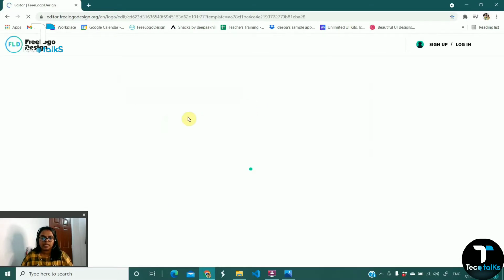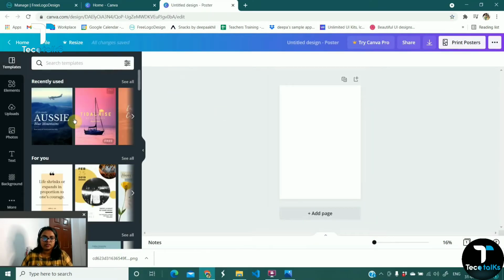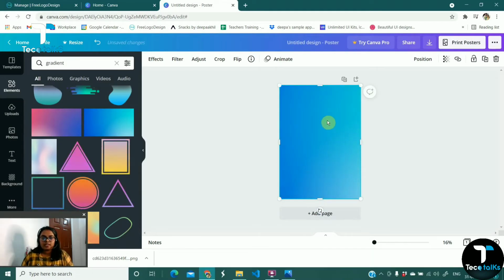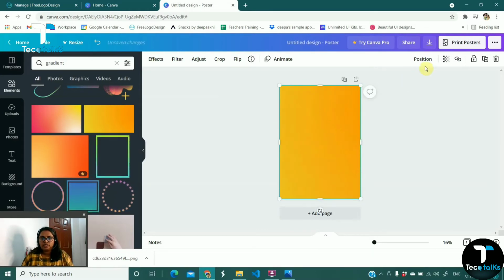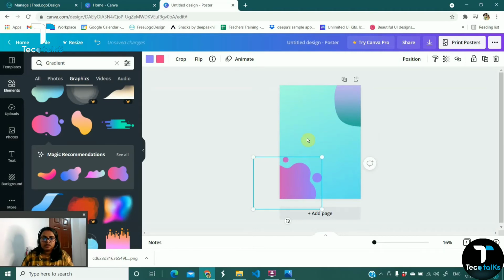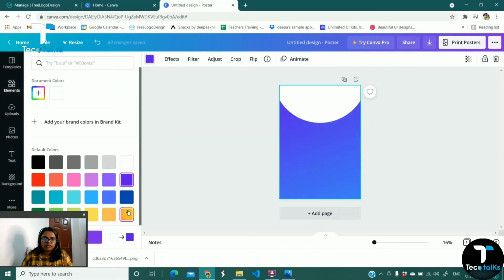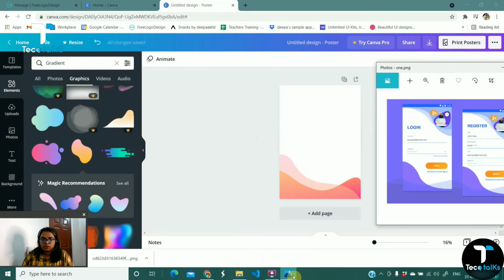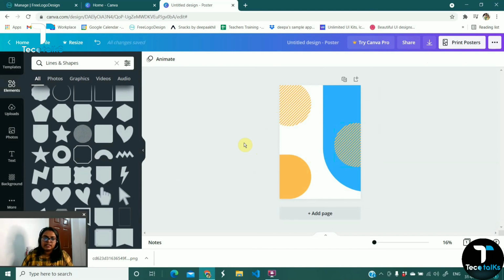"Tips Of App Designing Using Canva & Free Logo"- Explained By Designing Some Templates Screens.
This Video explains about the tips to design Screens or banners using Canva & free Logo design. Here All the tools are explained detailly by Designing some template screens.

How to design Screens Using Canva
How to Design Logo Using Free Logo Designs
Designing Template Screens Using Canva
Custom Designs Using Canva
How to Customize Screens for mobile Apps
How to design Logo for Apps & Websites
How to Design Banners online for free
Tips to design Screens & Banners in Canva
Tips to Deign Logos Using Free Logo Design